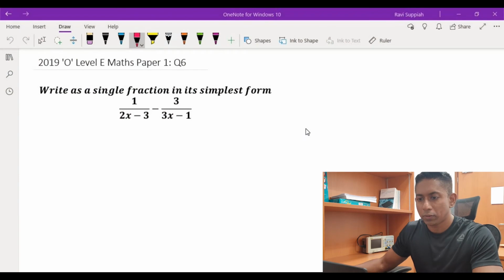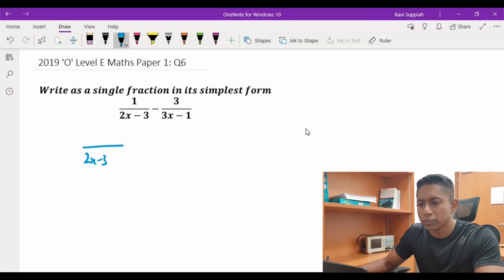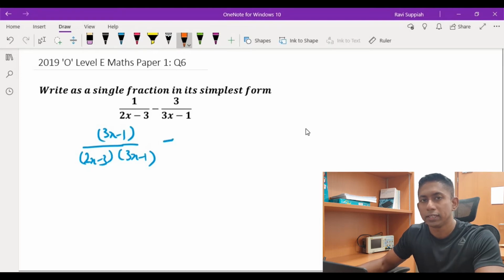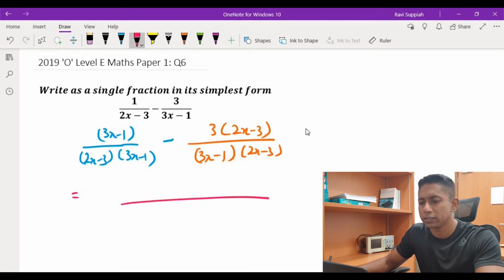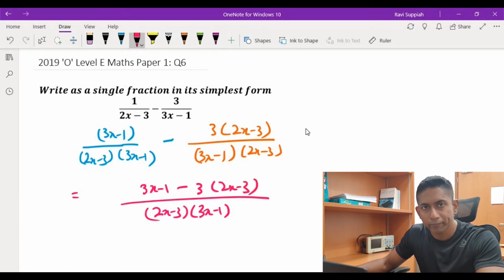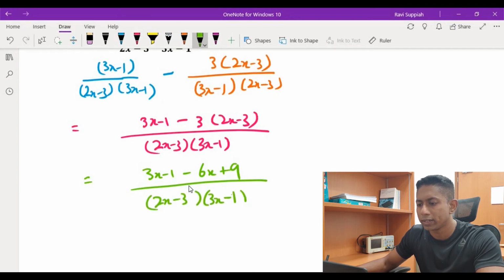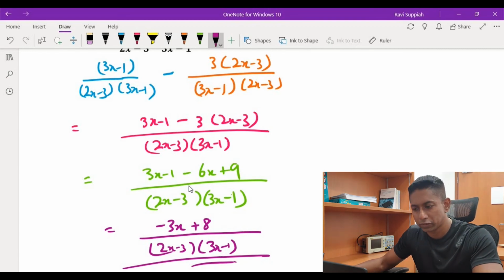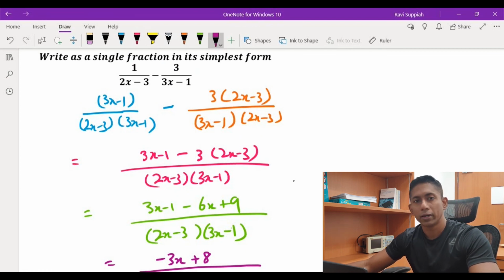Zoom Class: E Maths O-Level 2019 Paper 1 - Question 6